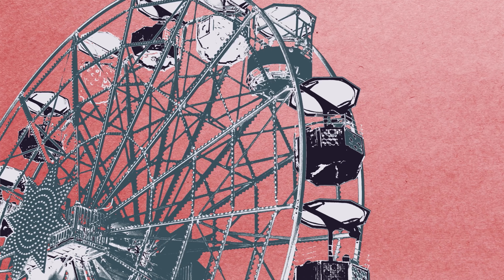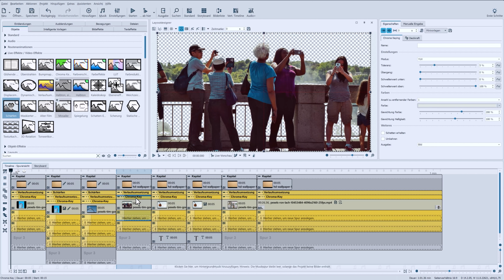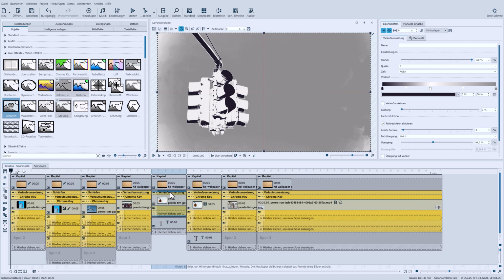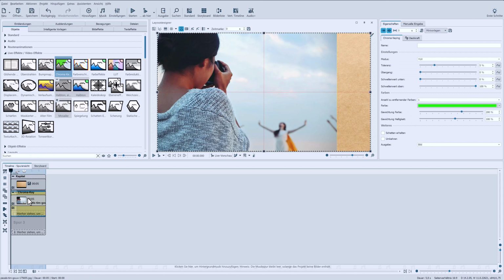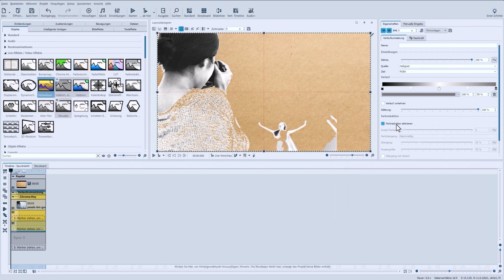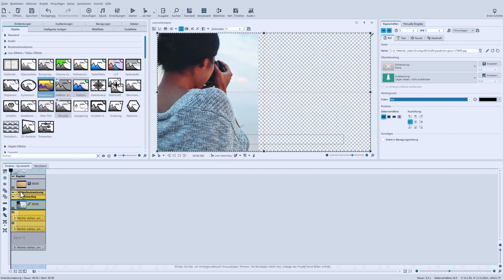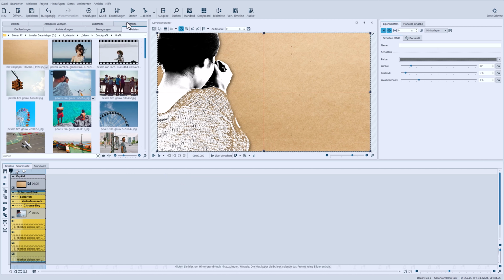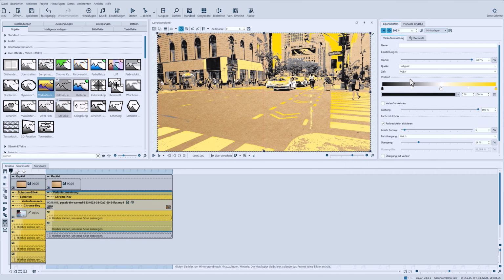Stencil Effect for Photos and Videos - Tutorial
Stencils are referred to as templates or patterns, e.g., in street art. With this effect, details of a photo or video appear as if cut out and color-reduced on a paper background.

For these effects, you don't need any extra image editing software, but you can implement it directly in AquaSoft Stages. In Video Vision, you can also recreate the effect to a certain extent.

Content:
00:00 Introduction
00:42 Setup for stencil effect in general
01:46 Preparing image and paper background
02:11 Chroma key effect
02:58 Gradient implementation
04:04 Trimming image in image editor
04:25 Sharpening effect
04:44 Shadow effect
05:00 Stencil effect with video
06:15 More examples of stencil effect with photos and videos